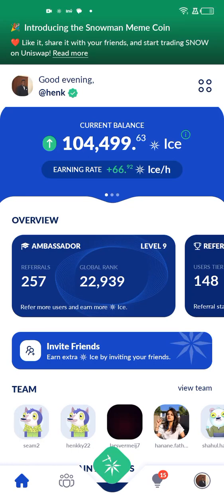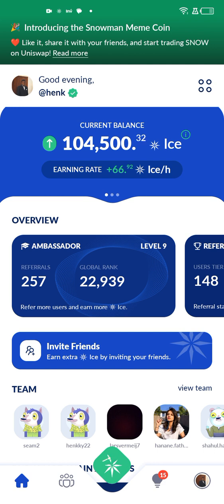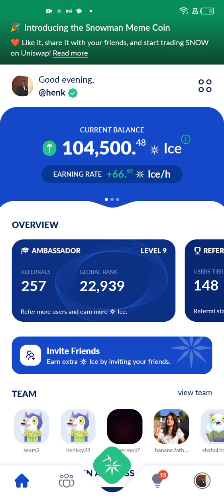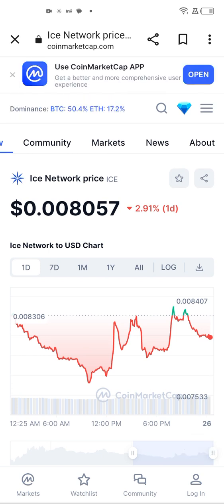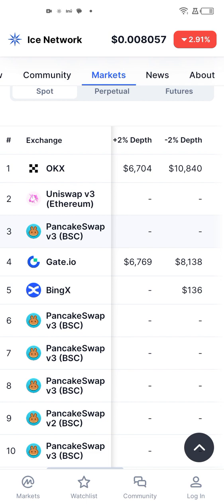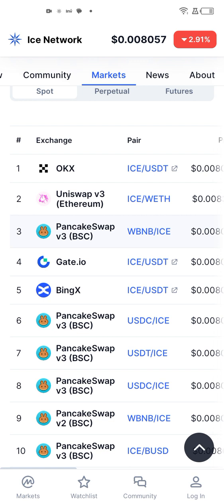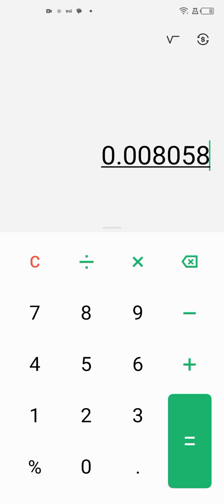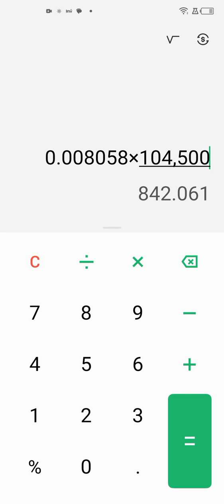I Made 850$ Mining Crypto From my Phone | Free money | Crypto Airdrops | Make money online.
Join Ice Network today, use nickname (henk) and get 1, 000 ICE Bonus